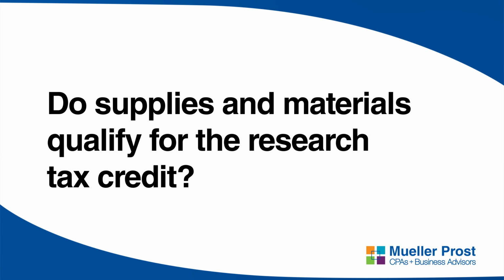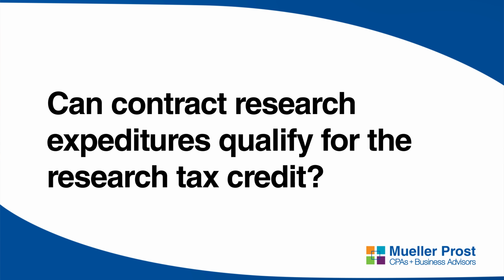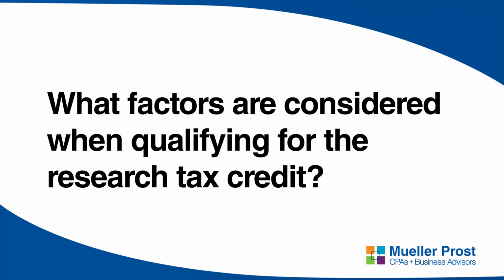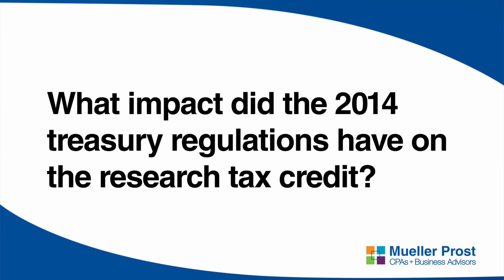What Expenditures Qualify for the Research Tax Credit?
Mike Devereux ll, Partner and Director of Manufacturing, Distribution, and Plastics Industry Services at Mueller Prost CPAs + Business Advisors, discusses what you need to qualify for a Research Tax Credit. He talks about the three expenditures that qualify for the Research Tax Credit: Wages, Supplies/Materials used in research, and Research Costs. There are three ways wages qualify for the Research Tax Credit: employees engaging in qualified research, direct support, and direct supervision. or .